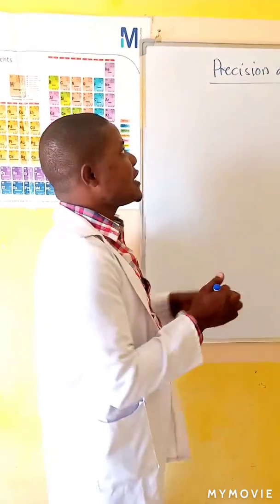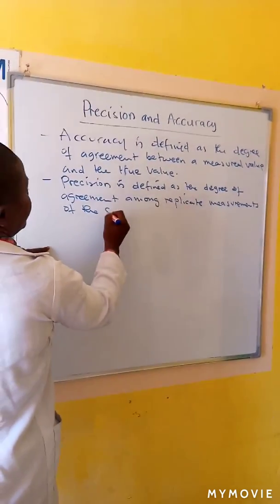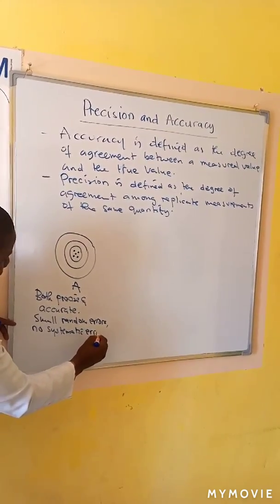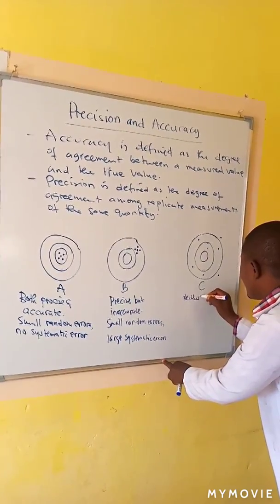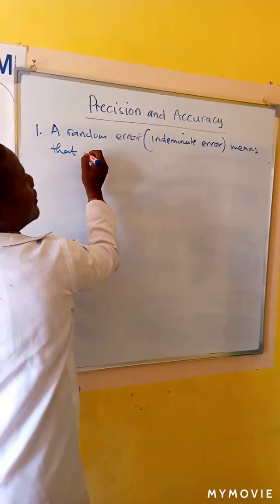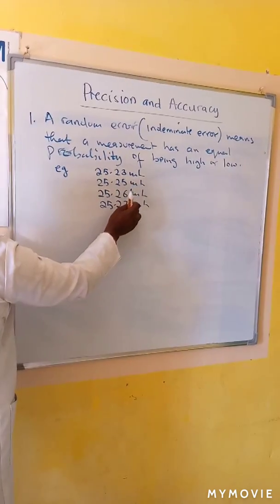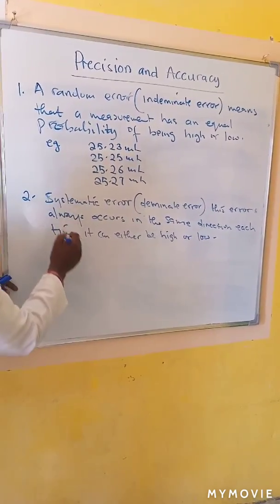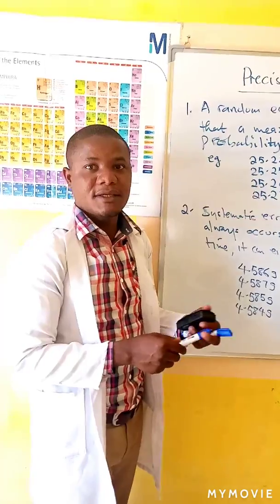Precision and Accuracy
Accuracy is defined as the degree of agreement between a measured value and the true value.
Precision is defined as the degree of agreement among replicate measurements of the same quantity. That is, it is the repeatability of a result. Good precision does not assume good accuracy. For example, if there were a systematic error in the analysis. A balance used to measure each of the samples may be in error. This error does not affect the precision, but it does affect the accuracy. On the other hand , the precision can be poor and the accuracy may be good. Since all real analyses are unknown, the higher the degree of precision, the greater the chance of obtaining the true value.
You can watch the related video at :
https:/youtu.be/rZxLEo4keAM